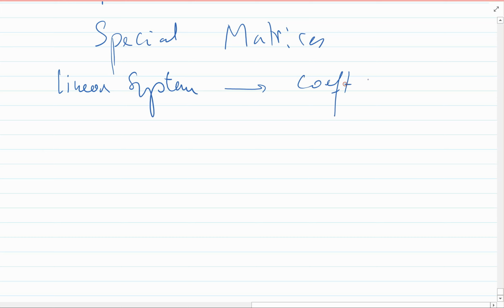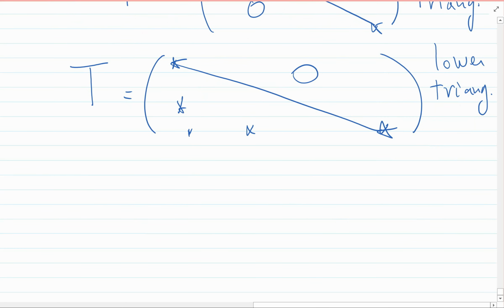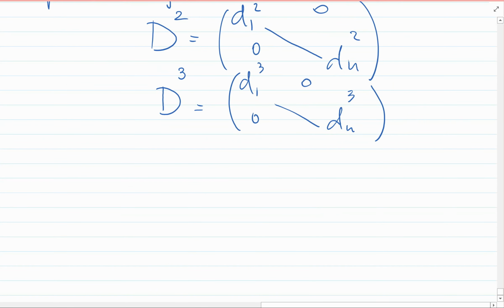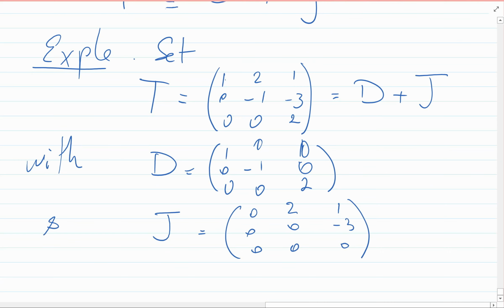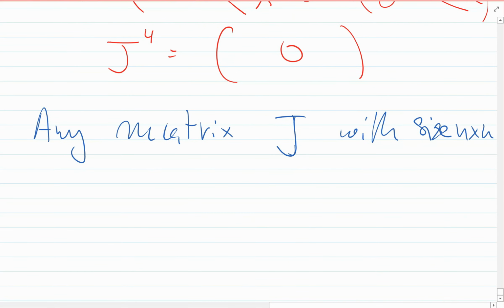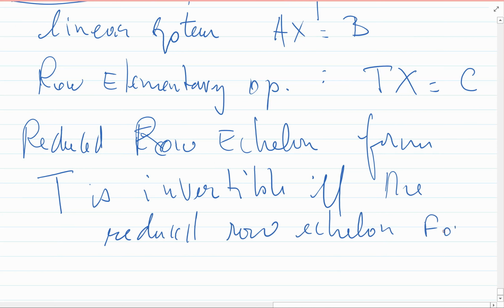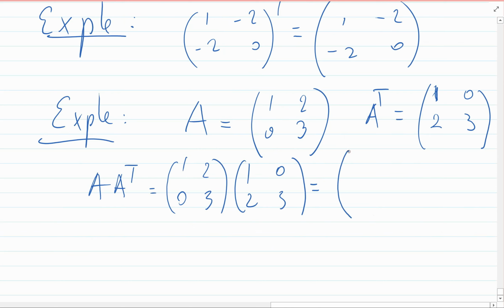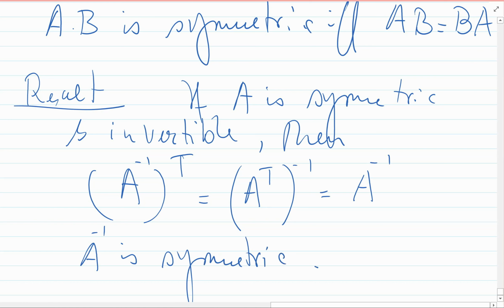Special Matrices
Triangular, Diagonal and Symmetric matrices